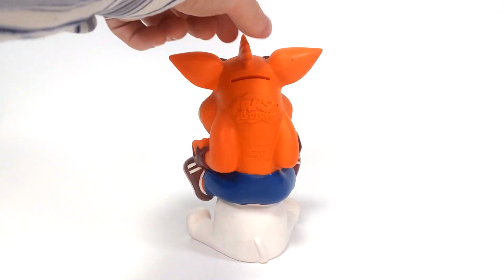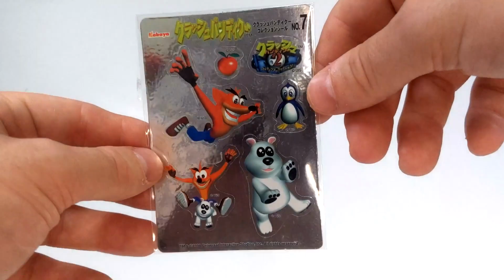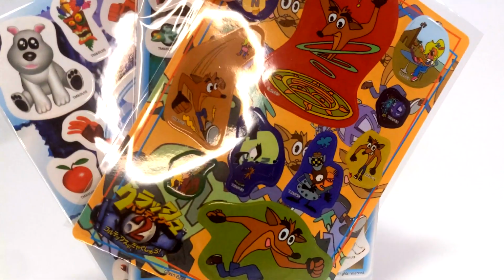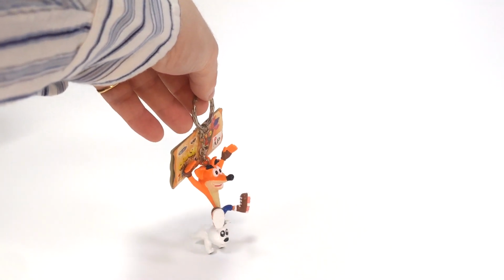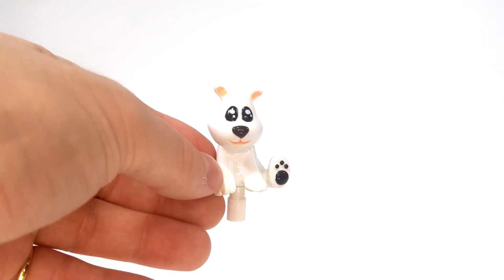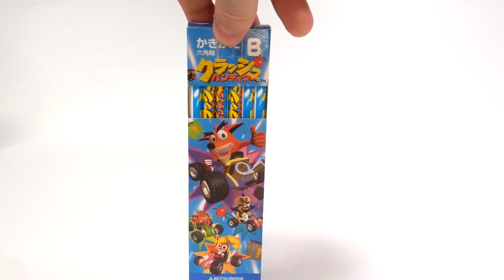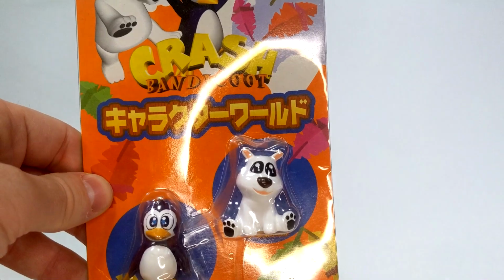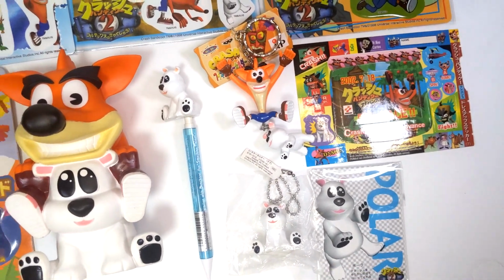History of Polar Merch - Crash Bandicoot Toys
Hello Bandifans!
Thank you for clicking on this video where we look at every piece of Polar merchandise made between the years of 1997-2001. We have some excellent and insanely rare merchandise to look at!